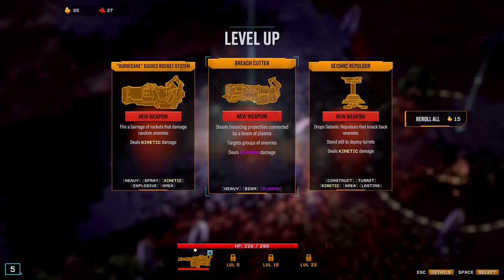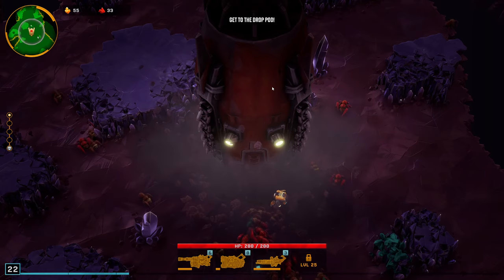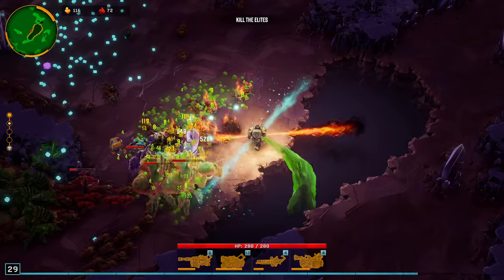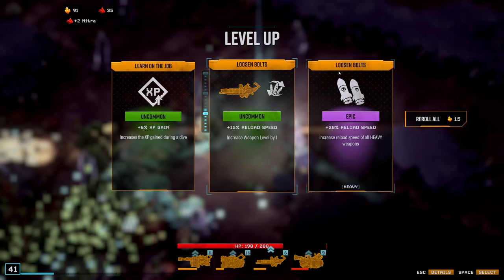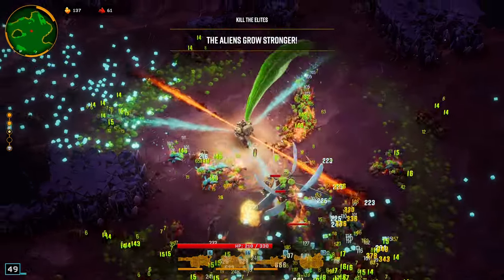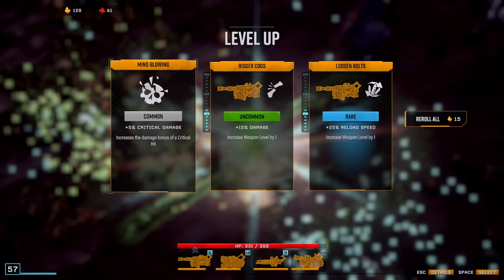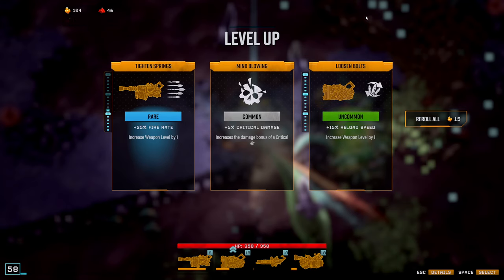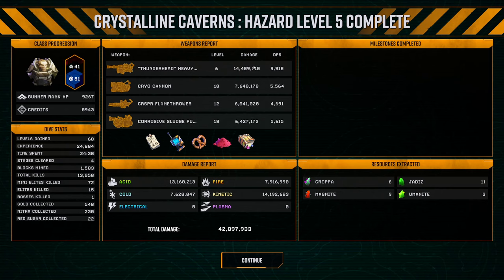ELEMENTAL FAN Heavy Gunner | Deep Rock Galactic: Survivor